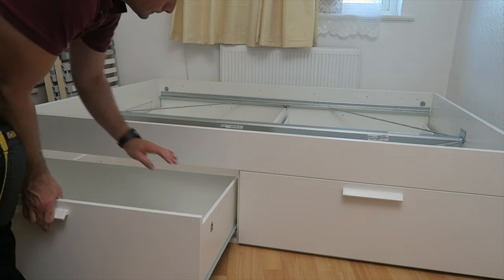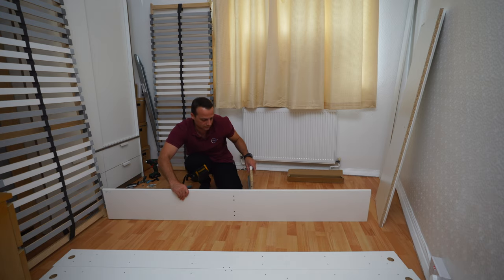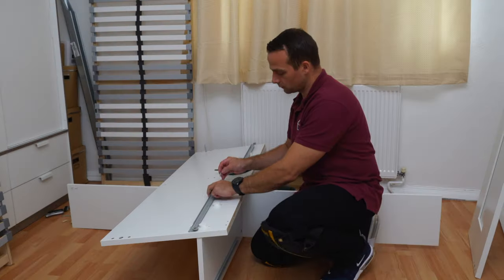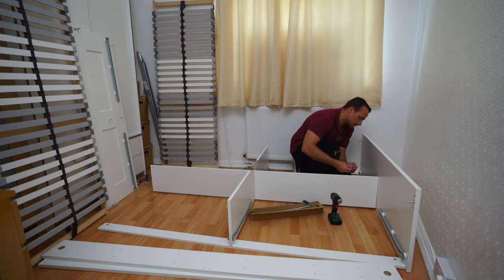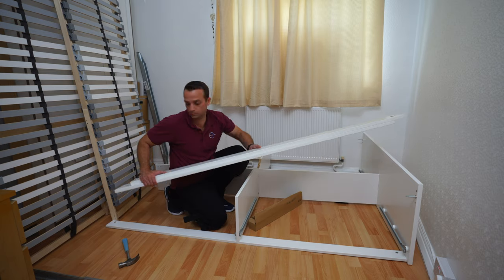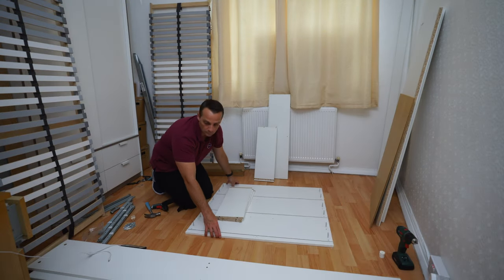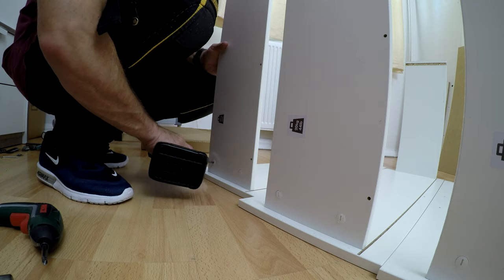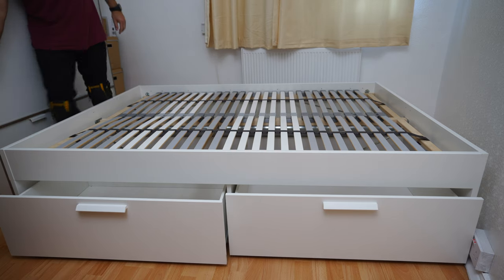IKEA BRIMNES Bed frame with storage, Standard Double assembly instructions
How to assemble IKEA BRIMNES Bed frame with storage, Standard Double. You can find here a detailed tutorial on how to assemble BRIMNES bed frame with storage.  If you have bed slats like in this video Lönset slatted bed base you can find the link under description. Ikea BRIMNES double bed instructions no so easy from Ikea. I hope you will be able to follow this Ikea BRIMNES bed assembly video. This Ikea BRIMNES bed coming with 3 boxes plus slated bed base of your preference Ikea offer 3 different options. BRIMNES bed with storage comes in 3 different sizes and current cost for  BRIMNES Bed frame with storage, white, Luröy, Standard Double £199 in the UK. Ikea BRIMNES bed could be a solution for you if you looking for bigger storage under BRIMNES bed frame but get ready for challenging assembly as the construction of this Ikea bed frame is slightly complicated but possible with this Ikea BRIMNES bed video tutorial even for beginners.